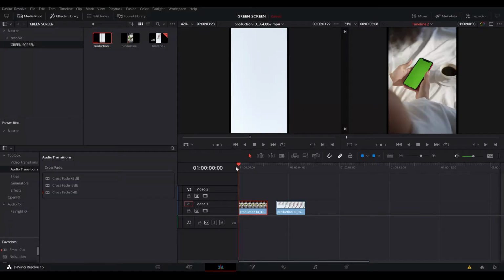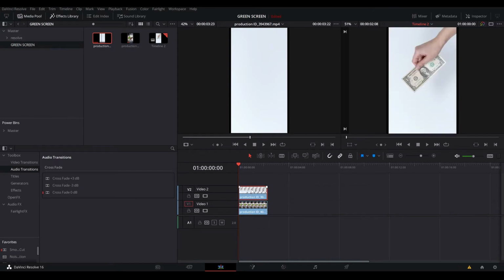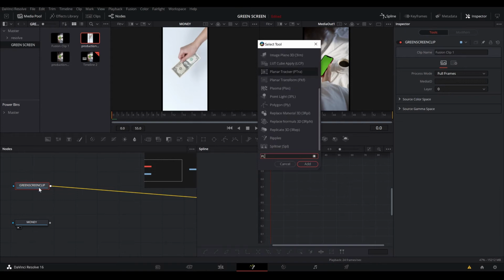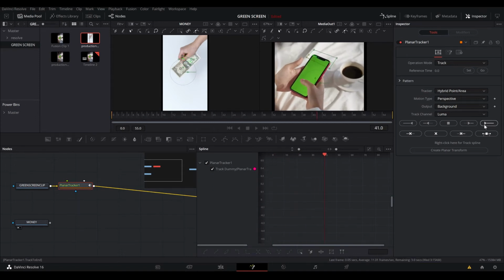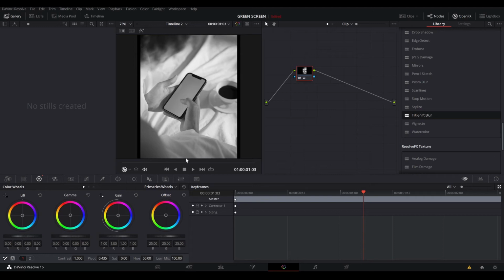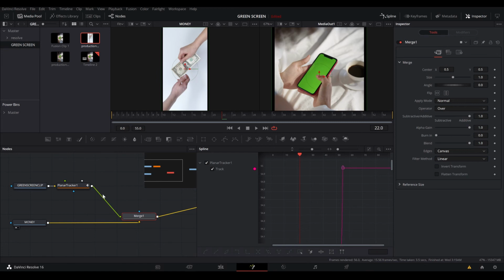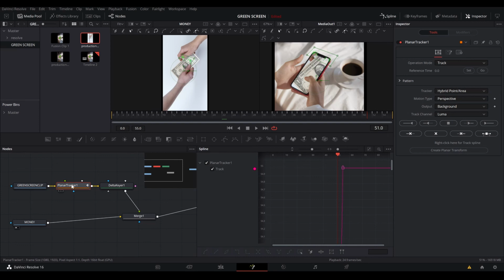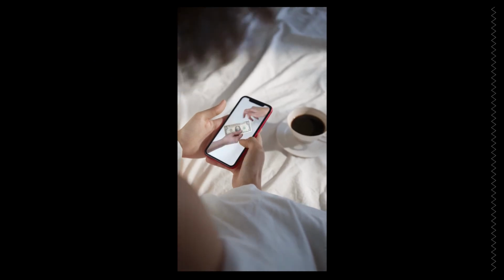Ultimate way to remove Green screen and basics of Camera Tracking in Davinci resolve 17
This video is a quick explanation of the a amazing tracking inside Davinci resolve and green screen replacement that is present in Davinci resolve using Chroma Key in Fusion Page.

so Apart from these 2 effects. I am also exploring the depth of this 2 effects in detail. The concepts behind
1. Simple tracker
2.planar tracker
3. the concept of fusion clips in a little detail and the concept of nodes

0:00 - Introduction
0:05 - Concept of planar tracker inside any editing software
0:53 - Concept of Regular Tracker inside Any editing software
1:47 - Tutorial starts

the stock that i have used in the video feel free to play around with them and try it for yourself

Hi my name is Vishnu Keeriyat , am an Indian Filmmaker & Digital Marketing Expert here on YouTube to teach people who are beginners & advance users, the simplest and easiest way of learning video editing along with 2021's best tricks and tips in editing world of Davinci Resolve 17.

In this channel you will learn how to grab the attention of your customers by using the power of video. Creating Ad videos or creating your own content to post on social media like YouTube ,Instagram etc. . This is NOT a cinematic tutorial channel or a pro filmmaker's channel but more of a channel which will provide you the information required for Digital Marketing and working with co-operate companies to solve their problems and get PAID while doing what you love with the limited  amount equipment and resources that you own.

By the way guys Davinci resolve 17 beta version is totally free out there buys.
its just one click away that stopping you from expressing your self

if you have any suggestions on what kind of tutorials you wanna watch in this channel do comment bellow!!